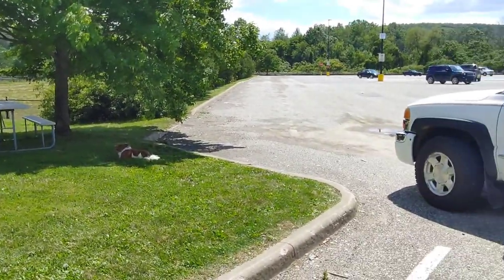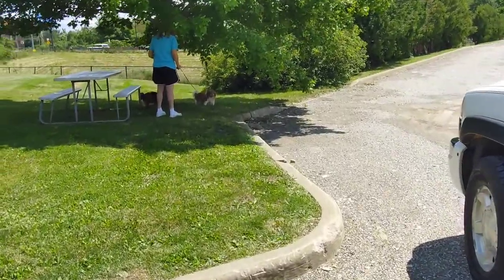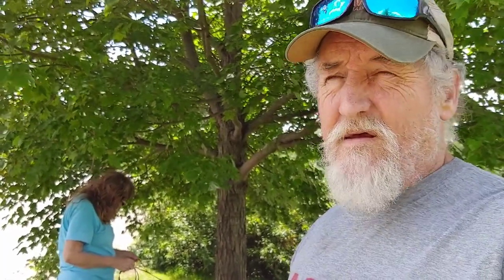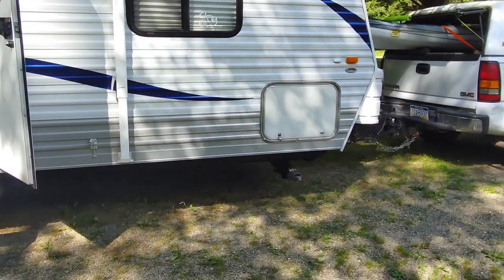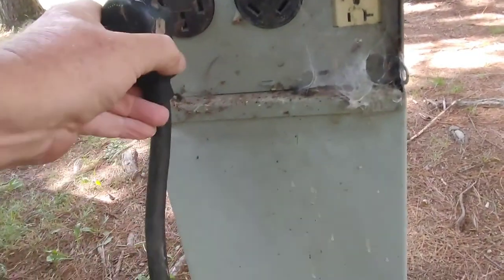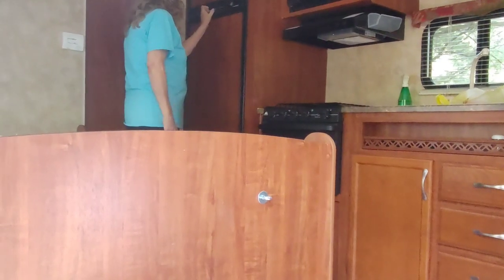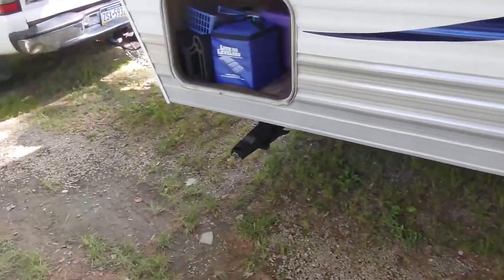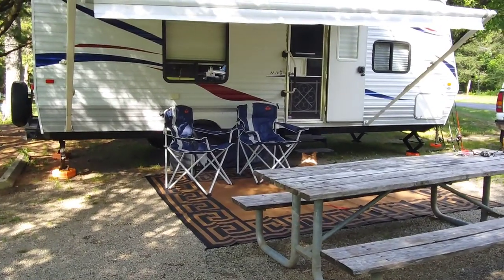Are Trip To Chapman State Park Campgrounds Day 1.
Just a short video of our trip up to Chapman state park campgrounds in the northern section of the Allegheny National Forest near Warren Pennsylvania